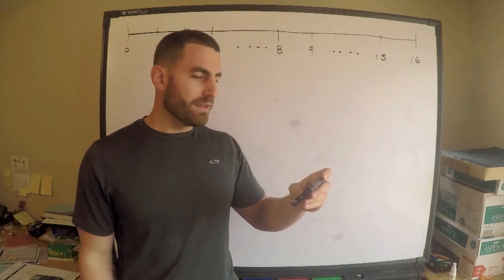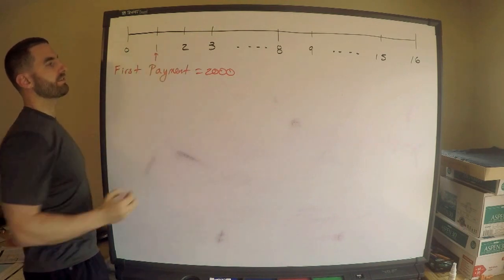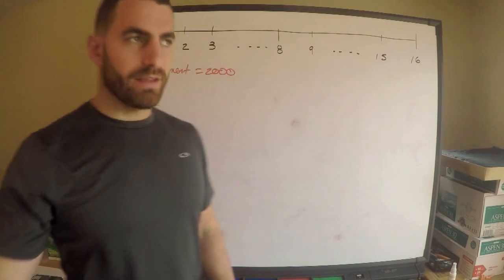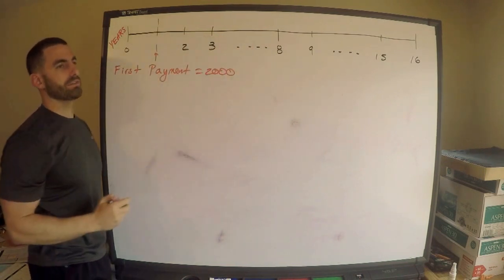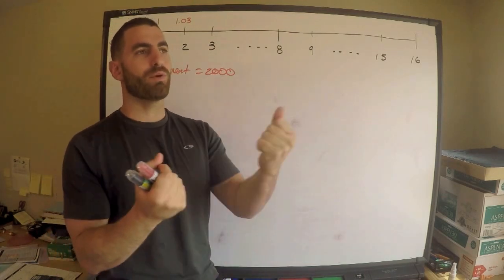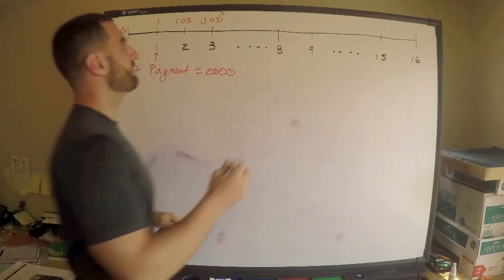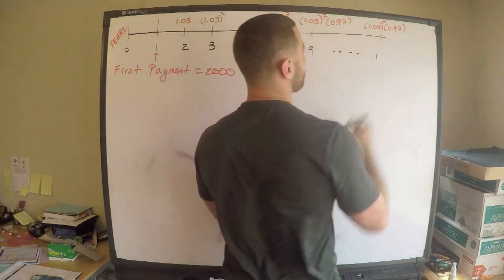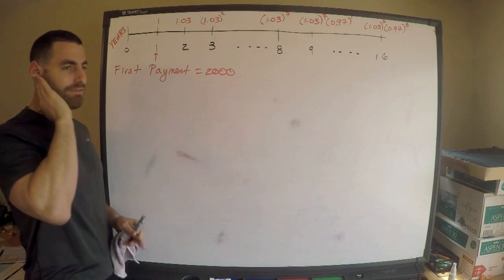SOA #60 Exam FM | Loan with Variable Payments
Here is my approach to this somewhat complicated loan problem.